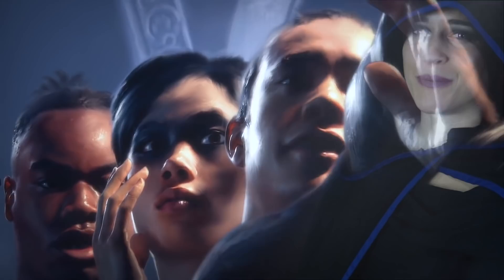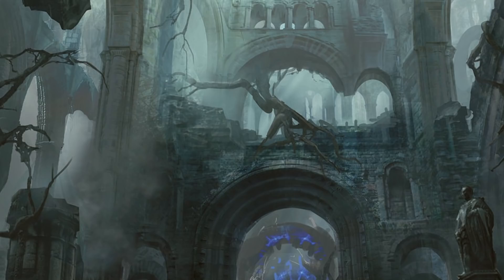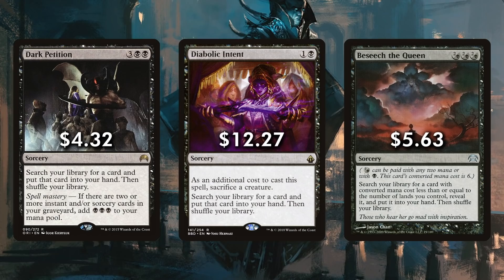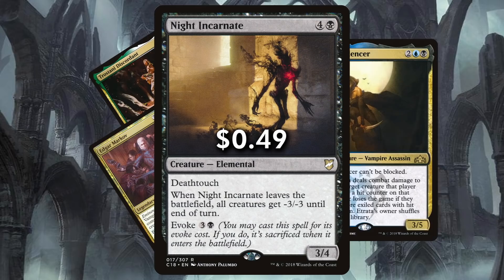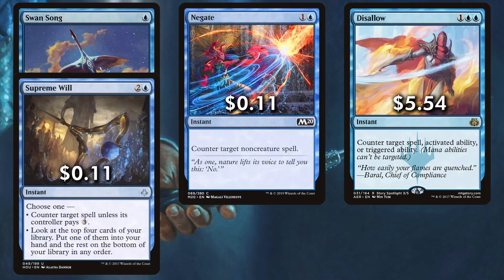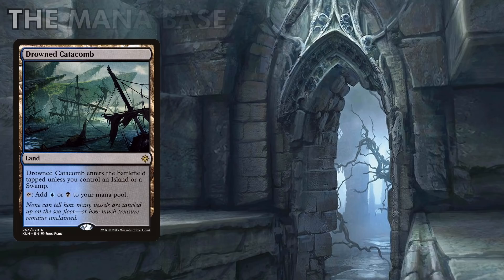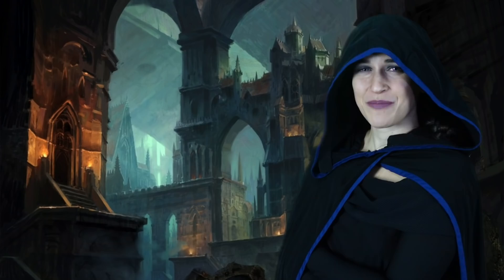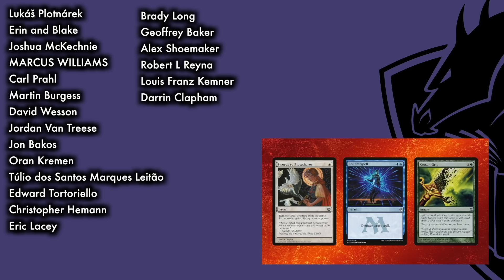Prove Your Worth To The Dimir: Etrata, The Silencer Commander Deck for Magic The Gathering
Did you miss my previous video? Find out if it is worth it to buy a Magic: The Gathering Theme Booster

Very special thanks to Olivia Gobert-Hicks of the Commander Rules Advisory Group for her talent and, of course, her Teysa deck!

If a player ever owns three cards in exile with hit counters they LOSE THE GAME. Very powerful, but she has a downside. She also must shuffle back into the deck after she hits, and while we can always return her to the command zone, that will increase her commander tax. We’ll need to use blink and bounce effects to keep her out of the command zone and in the fight.

The crux of this engine is going to be recur-able bounce and blink effects.

Artifacts like Crystal Shard, Erratic Portal and Portal of Sanctuary can bounce Etrata after her trigger so our opponents creatures still get the hit counter and Etrata returns to our hand safely. creatures like Vedalken Mastermind and Deadeye Navigator also let us keep Etrata from leaping back to the library or command zone.